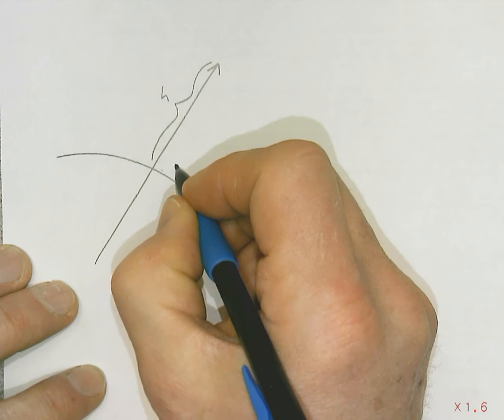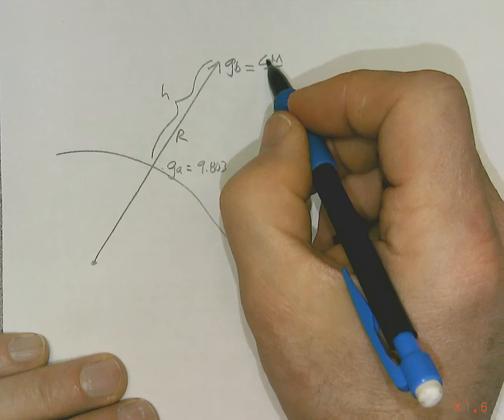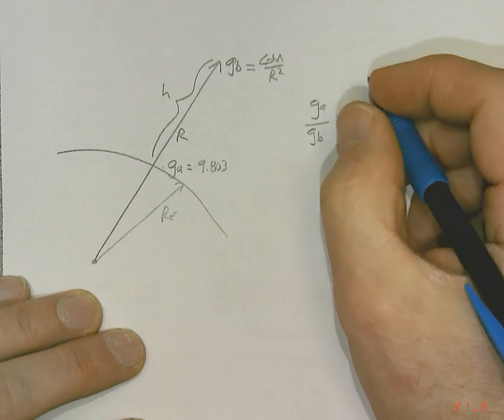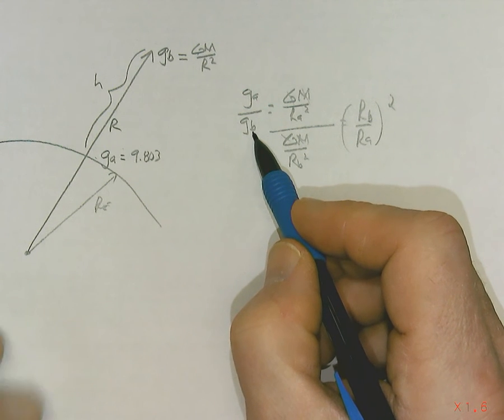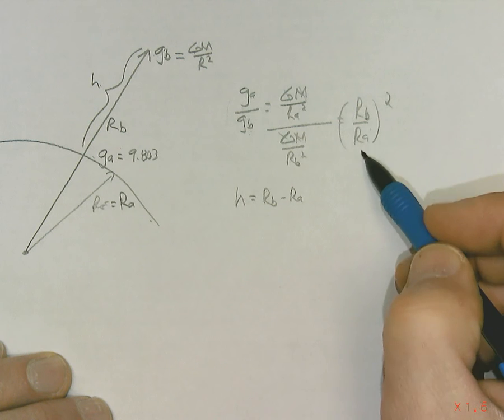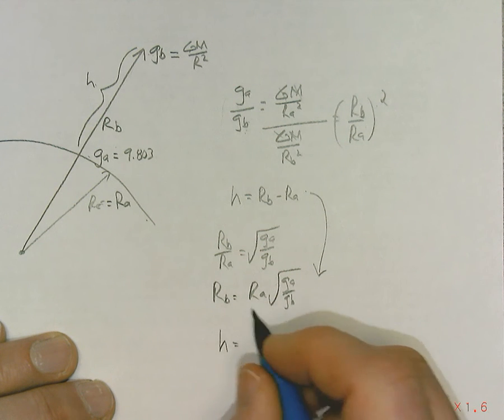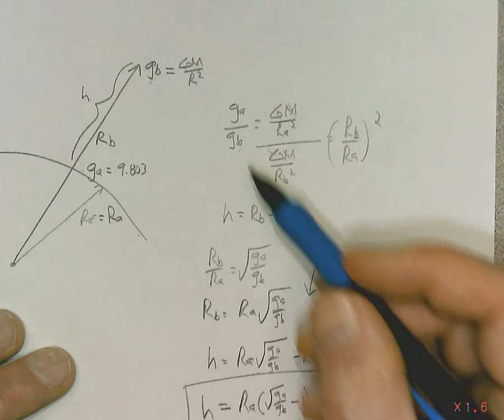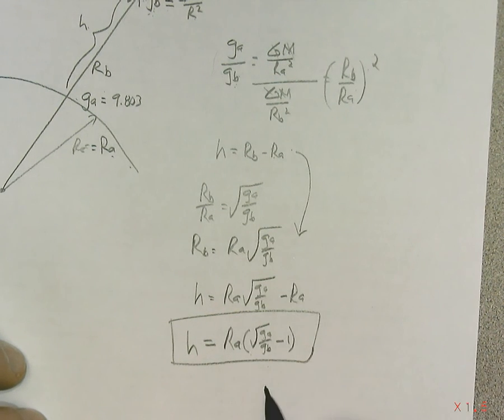WA Universal Gravitation Prob 8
Location of reduced g-field above Earth's surface